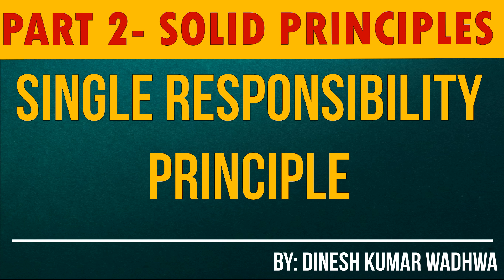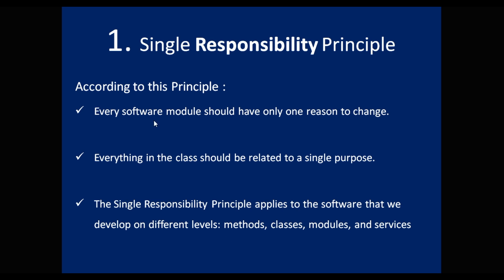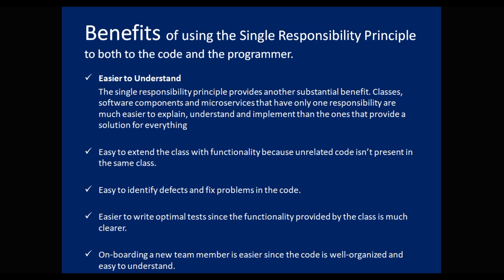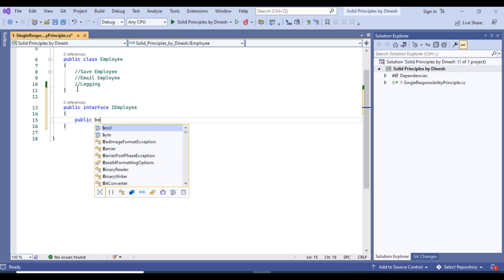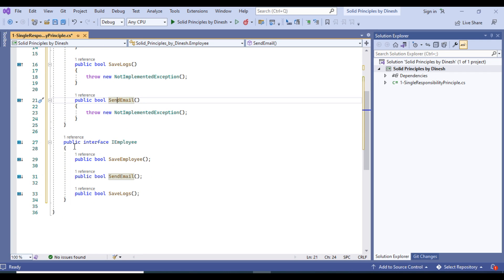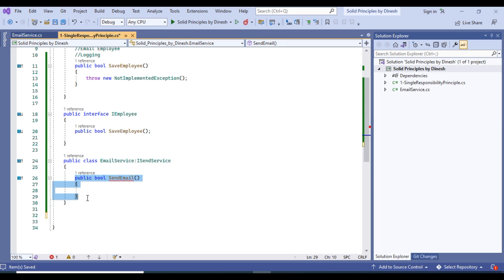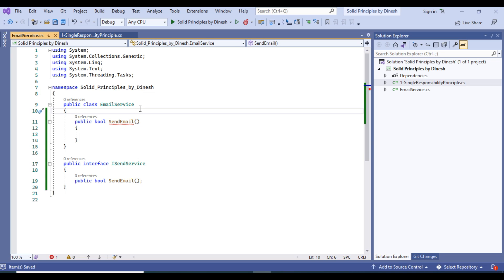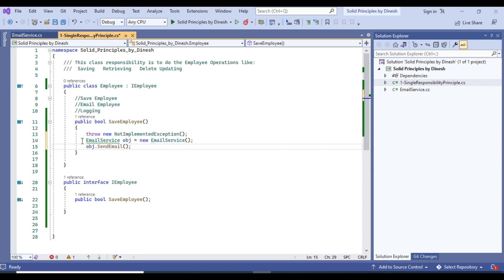Single Responsibility Principle in Action 🚀 | Live C# Coding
🎯 What is the Single Responsibility Principle (SRP)?

Learning SOLID Principles Using C#

In this comprehensive video, learn everything about the Single Responsibility Principle — the first and foundational concept in the SOLID design principles for Object-Oriented Programming (OOP). See a practical real-world example and watch a live implementation of SRP in C#.

👉 Whether you’re starting out in software design or preparing for system design and low-level design (LLD) interviews, this tutorial will strengthen your understanding of clean code practices, modularity, and separation of concerns.

📌 Timestamps
00:00 – Introduction to Single Responsibility Principle (SRP)
00:47 – Real-World Example of SRP
01:52 – Benefits of SRP in Software Design
03:28 – LIVE Coding: Implementing SRP in C#

What is the Single Responsibility Principle and why it matters

How to apply SRP effectively in C# projects

How SRP improves modularity, testability, and maintainability

The role of SRP in system design and interview scenarios

Clean code and design best practices to ace your interviews

📚 Related Topics to Explore
SOLID Principles Explained

Low-Level Design (LLD) for Interviews

Object-Oriented Programming (OOP) in C#

C# Design Patterns & Best Practices

Clean Code & Software Architecture

🔗 SOLID Principles Introduction

🎓 This channel helps you master programming concepts with real-world code demos and interview-focused career insights.